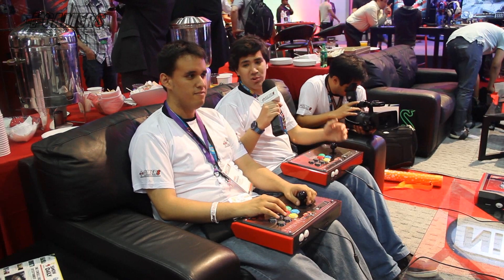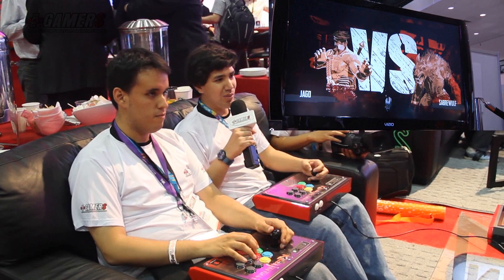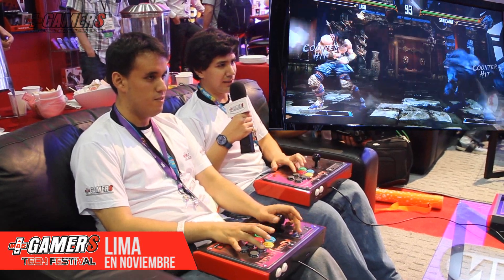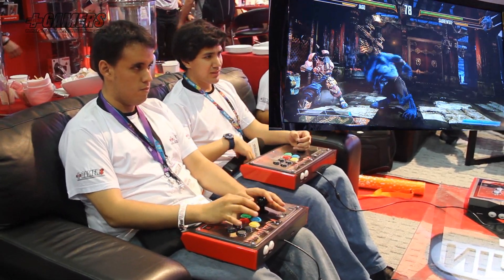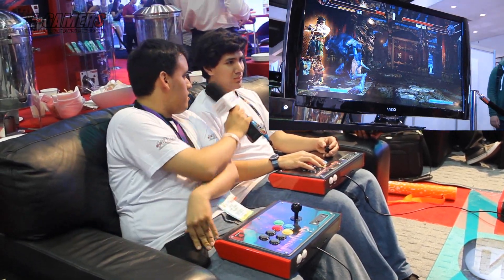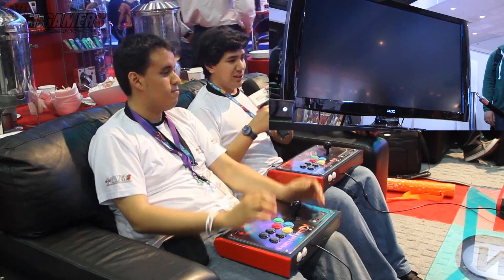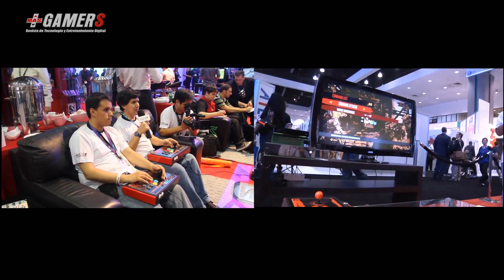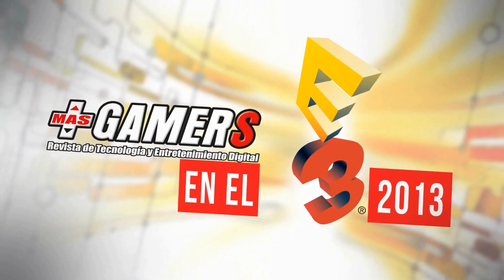E3 2013 - Killer Instinct, Hands-on e impresiones del juego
Khell y David nos cuentan cuales son las impresiones que tienen del juego e indican que han descubierto hasta la fecha mientras prueban movimientos y ven la lista de movimientos.